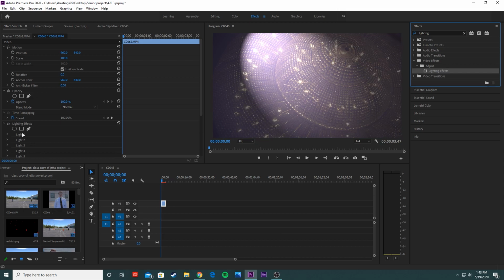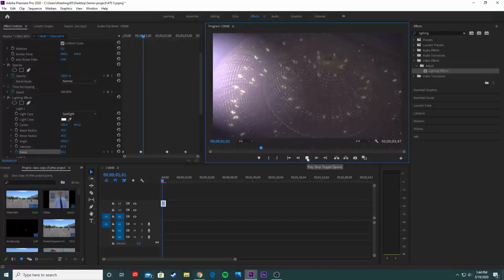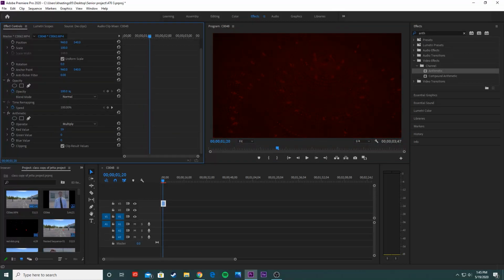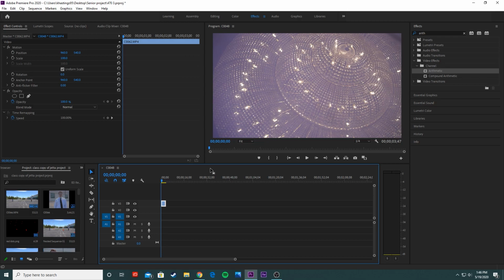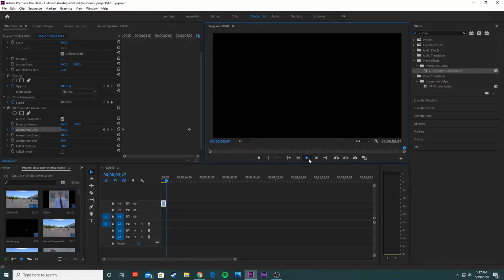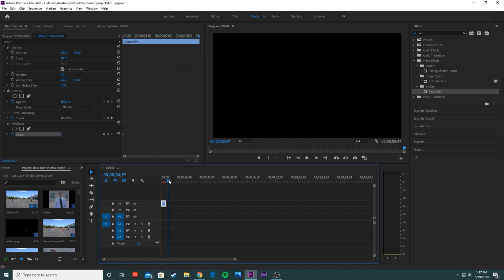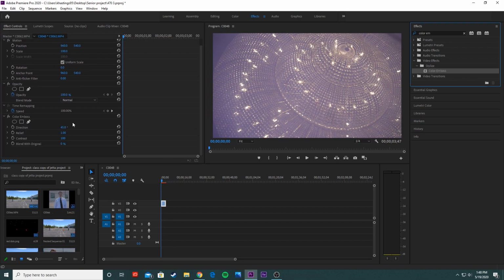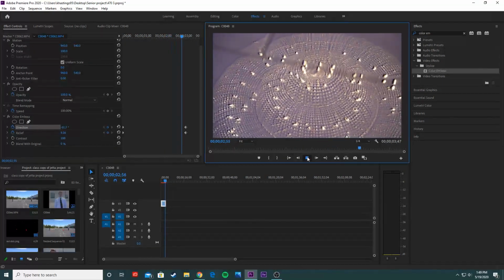5 Cool Built-In Effects You Can Use in Premiere For Beginners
5 Cool Built-In Effects You Can Use in Premiere For Beginners